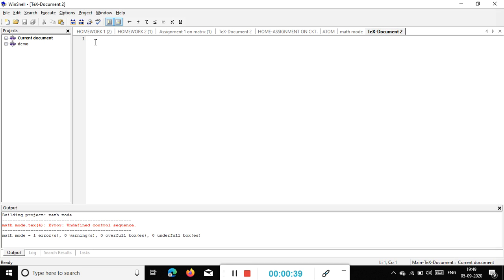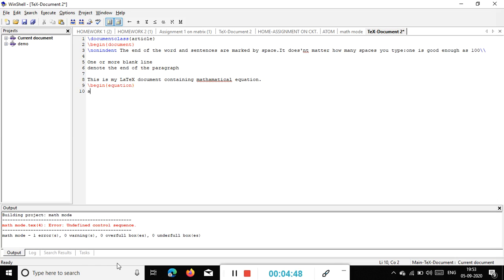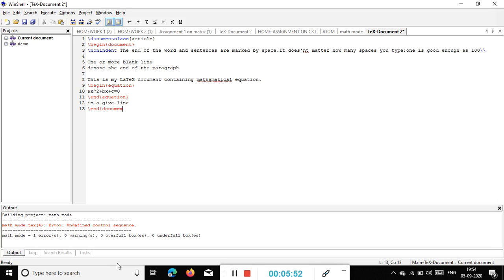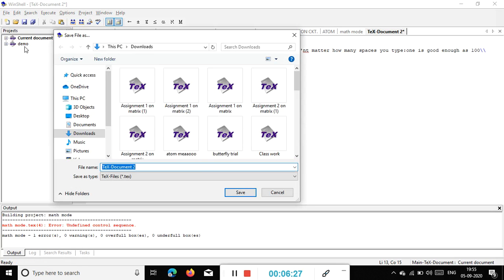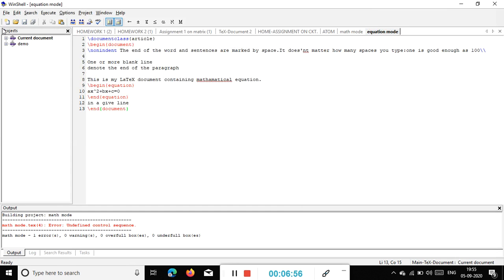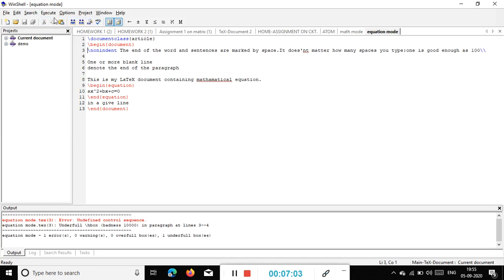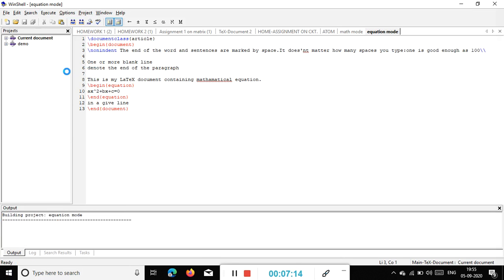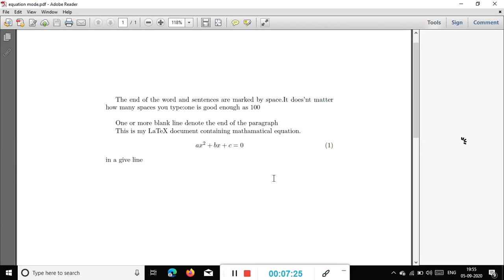LaTeX Tutorial: How to insert "Mathamatical Equation with label" in LaTeX document.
So I came with a new Tutorial on LaTex. In this video, i have showed you some basic latex programming i.e., on how to insert mathamatical equation with label(eq.1,eq.2...etc.) in LaTeX document  using LaTeX code.  Try it in your own system and write your feedbacks in my comment box.You can also ask your queries regarding  this LaTeX code on the  comment box.